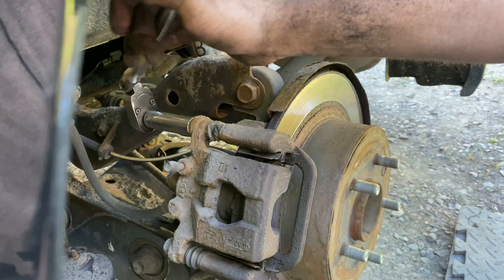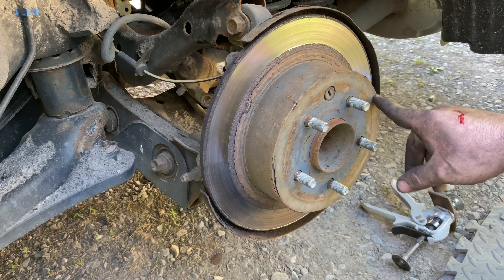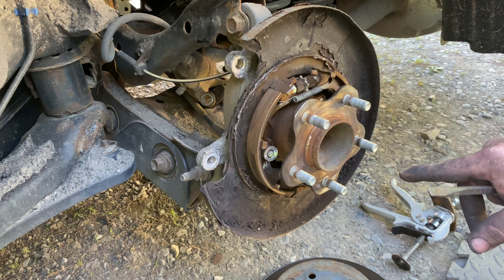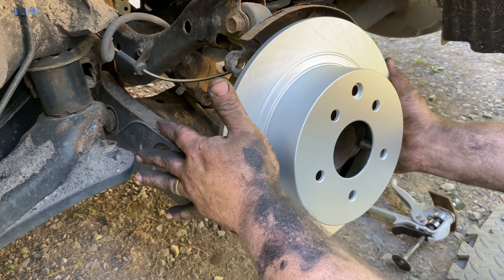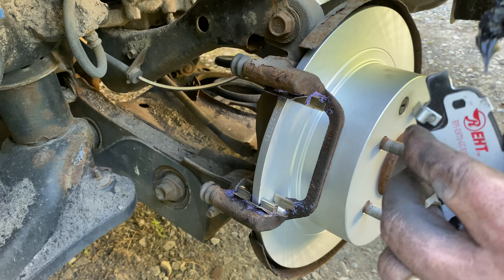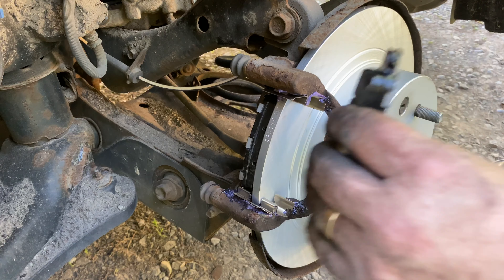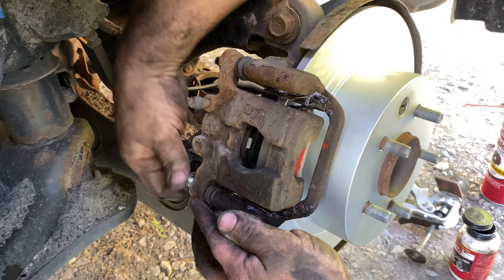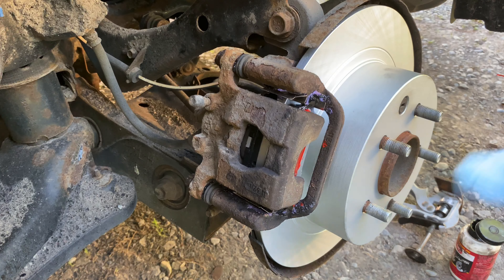2015 Nissan Altima Rear Brakes Pads and Rotors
A detailed walk through for replacing rear pads and rotors on a 2015 Nissan Altima.

Buy supplies here:

Caliper grease

Brake Quiet

Brake Cleaner